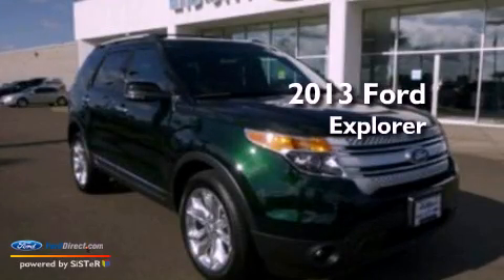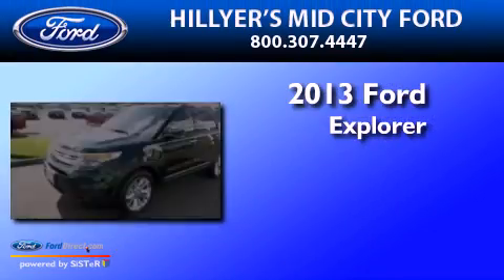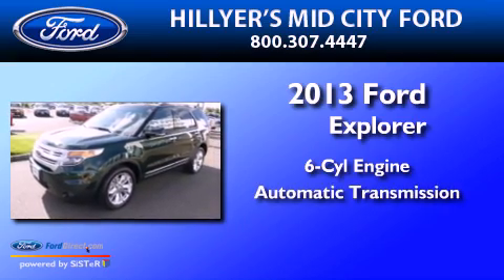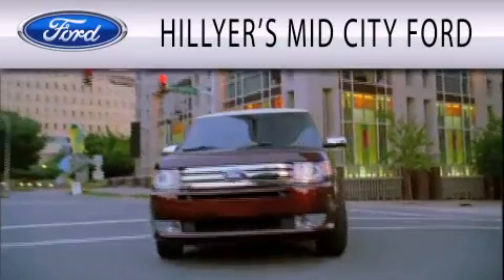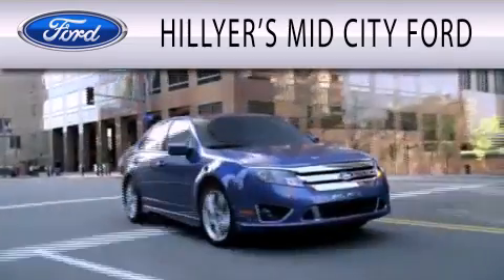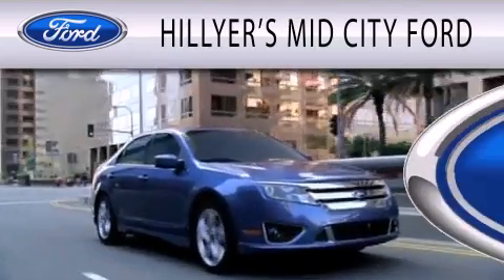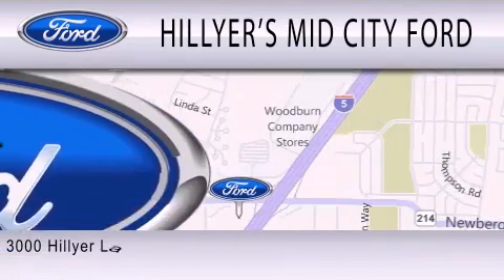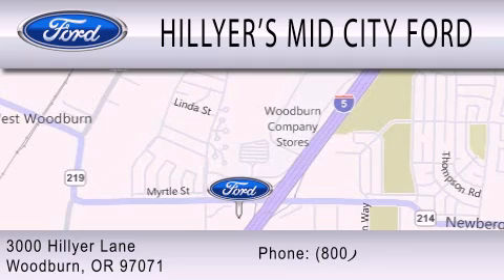2013 Ford Explorer Woodburn OR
Year : 2013
 Make : Ford
 Model : Explorer
 Engine : 3.5L V6 24V MPFI DOHC FLEXIBLE FUEL
 Trans . : 6-SPEED AUTOMATIC
 Exterior : DARK GREEN

 Interior : BLACK
 Stock : T9794